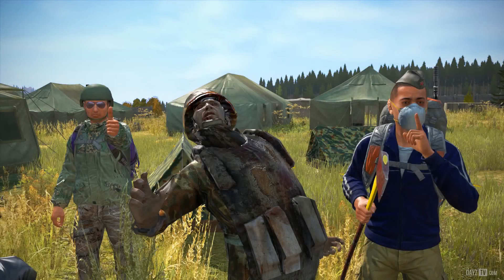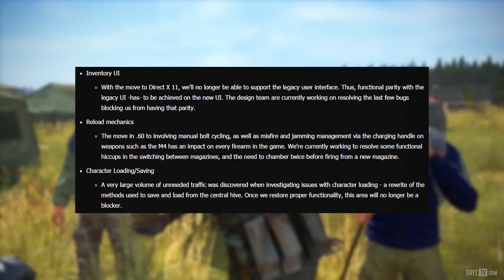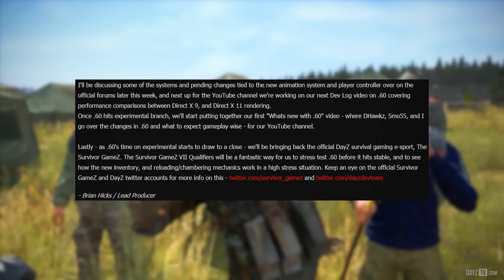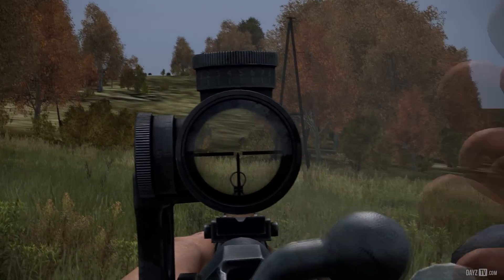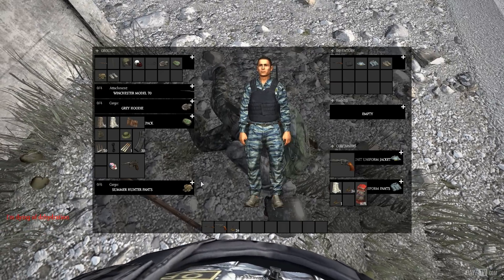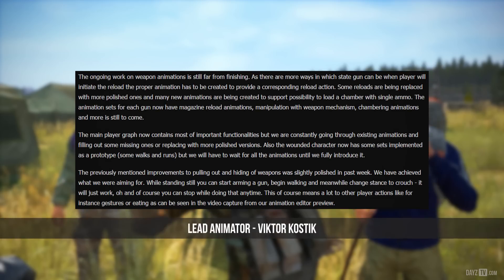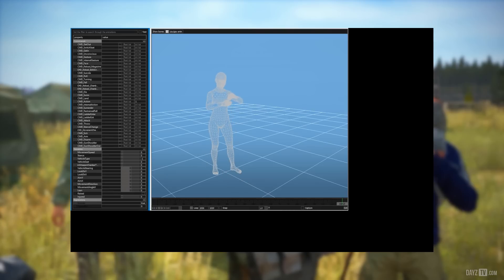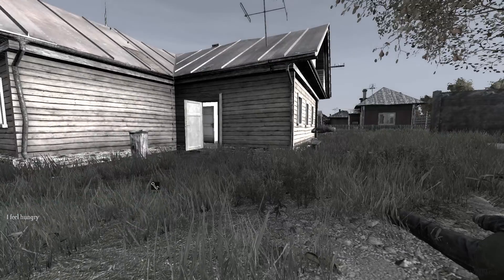DayZ ~ Status Report Highlight 15 March 2016 ~ .60 Blocker & Animations Update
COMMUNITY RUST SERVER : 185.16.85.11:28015